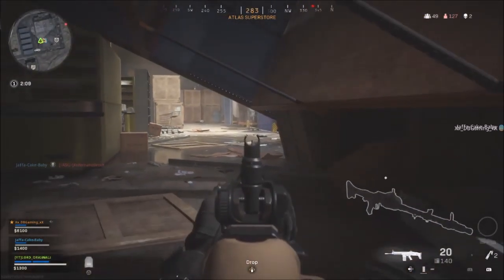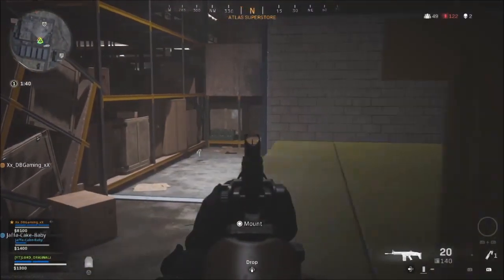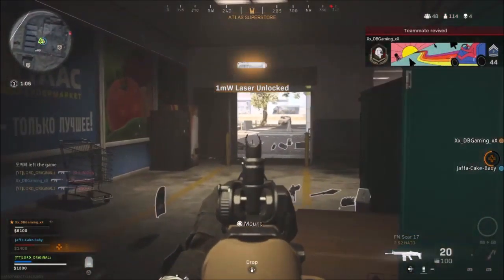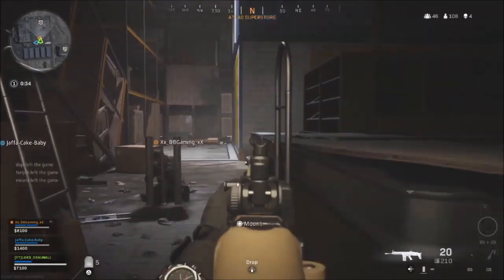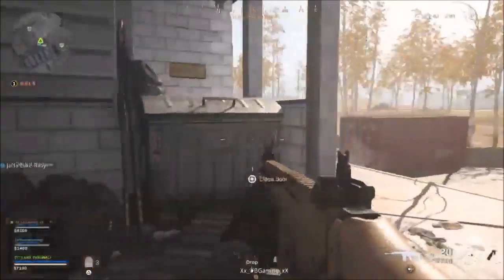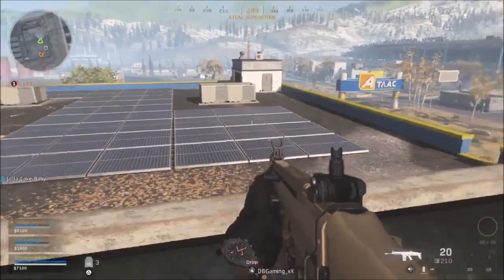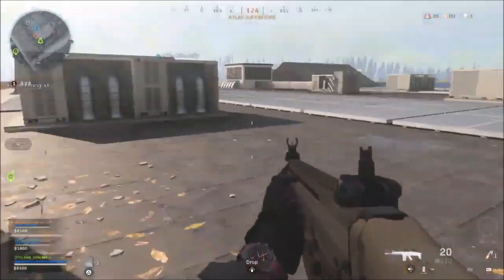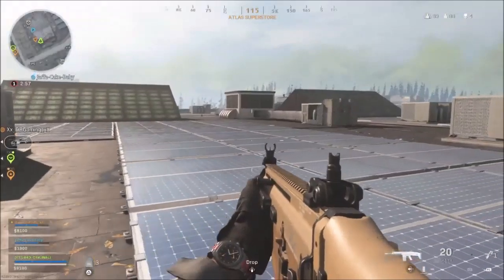SEASON 4 LEAKS SOAP? PRICE? MODERN WARFARE SEASON 4